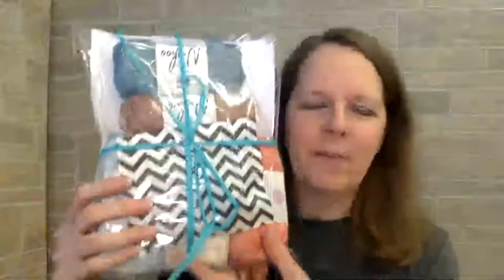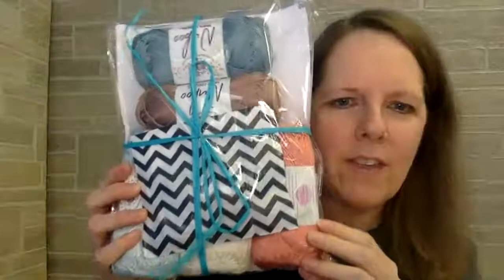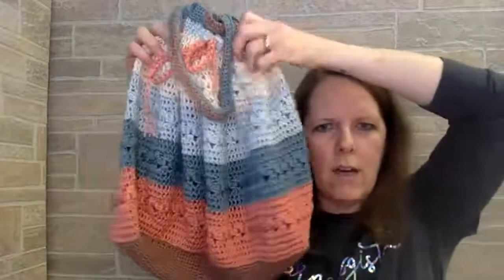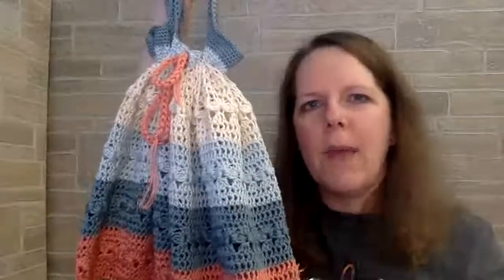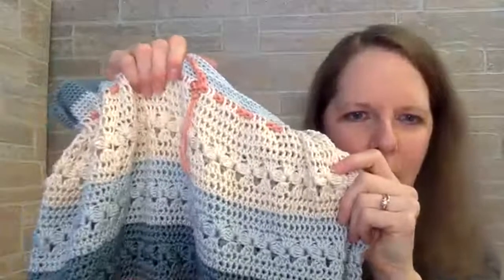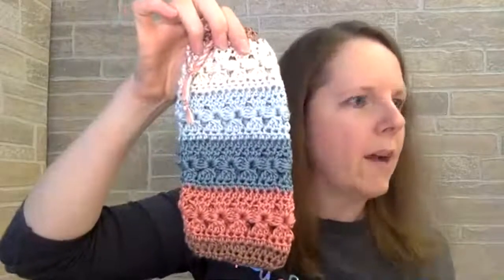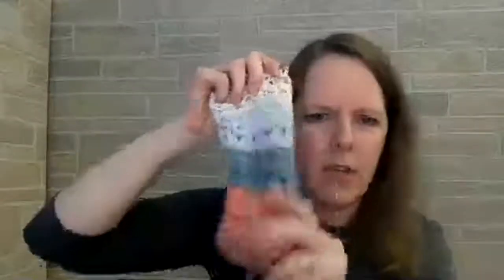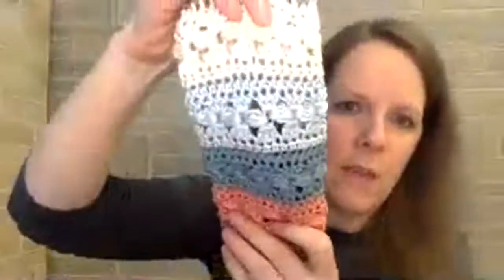June 2021 Coach Mel's Crochet Club Project Reveal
It is all about the Coach Mel's Crochet Club June 2021 reveal in this video.  Starting in June, 2021, subscribers of the Club will receive a monthly crochet project, with everything they need to complete the project (less the hook), delivered right to their mailbox!   This video also tells you about other benefits of being a subscriber to the Club and answers questions about getting my crochet patterns and kits if you do not want to become a subscriber.